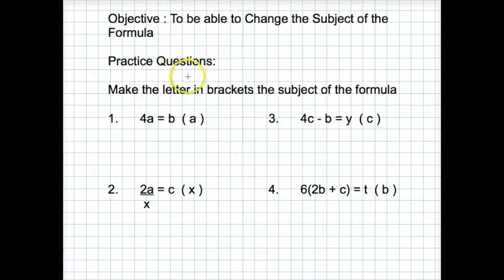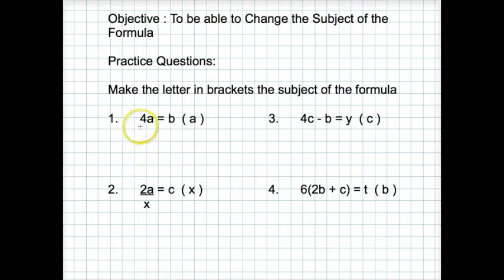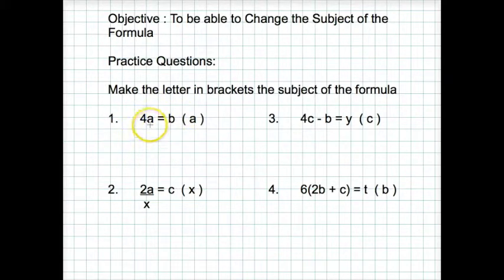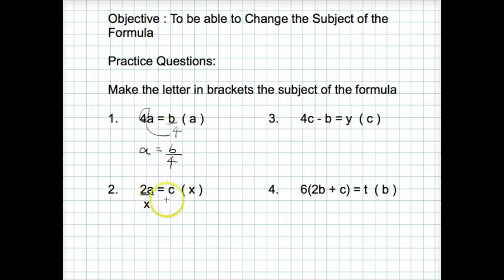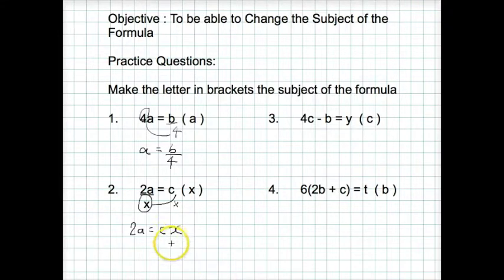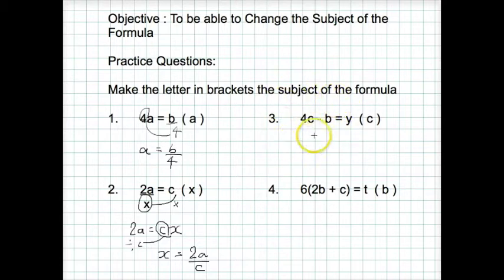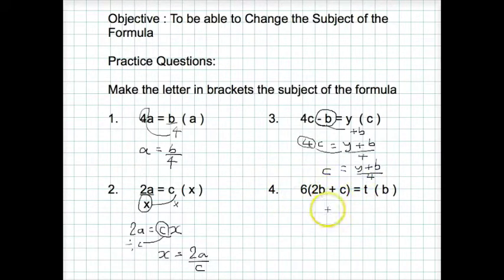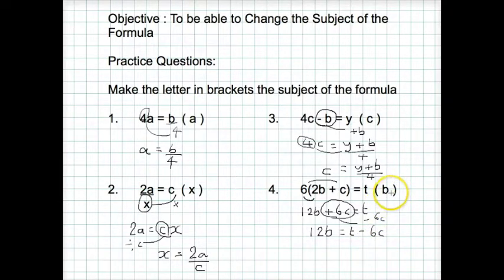To be able to Change the Subject of the Formula; Practice Questions 24b GCSE Algebra (F/H)